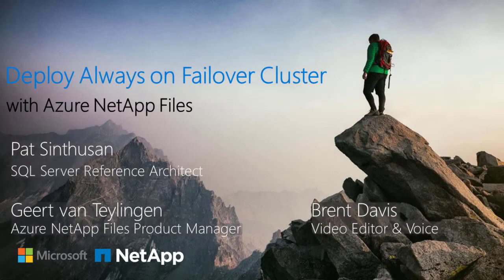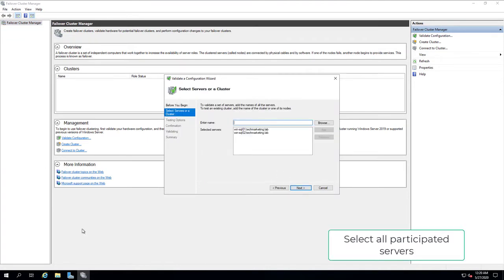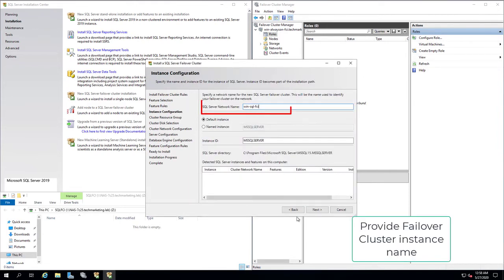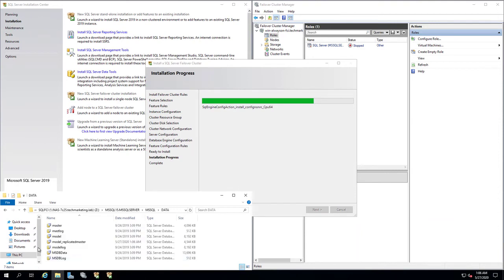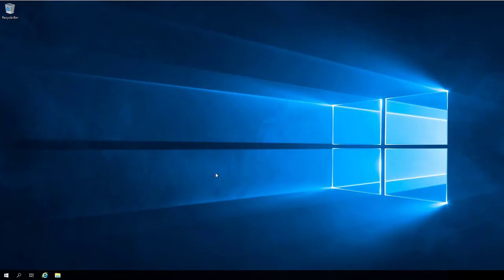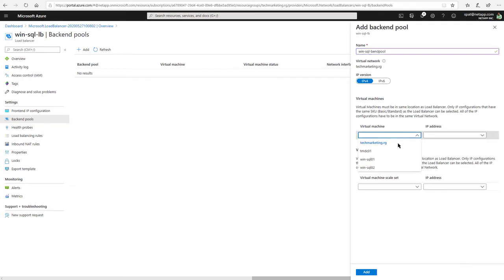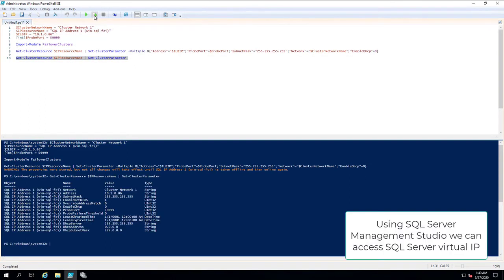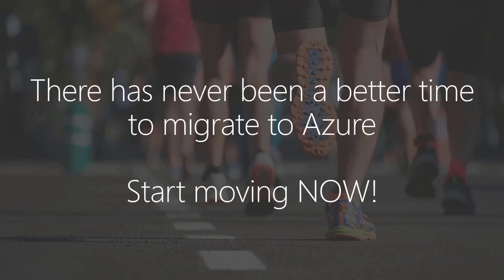Deploy SQL Server Always On Failover Cluster over SMB with Azure NetApp Files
Improve agility with simple to manage Azure Netapp Files. Learn how easy it is to deploy SQL Server Always On Failover Cluster over SMB with Azure NetApp Files.